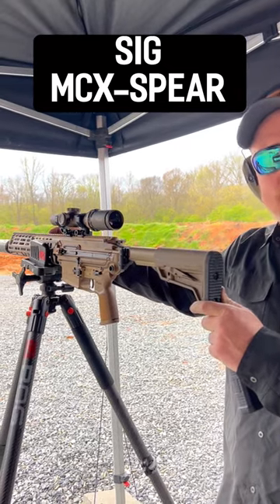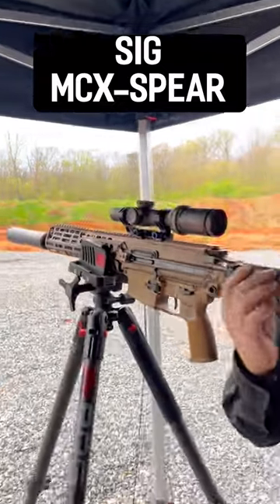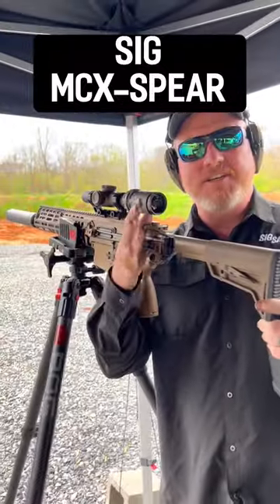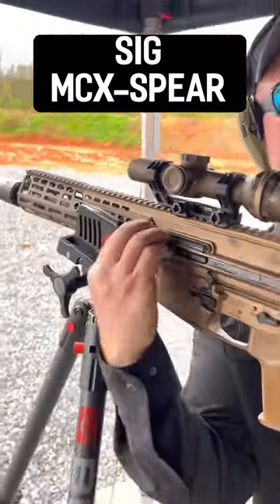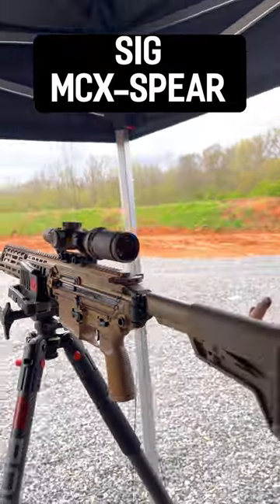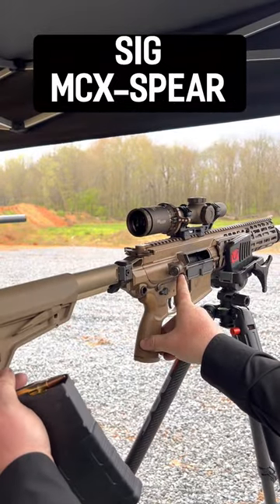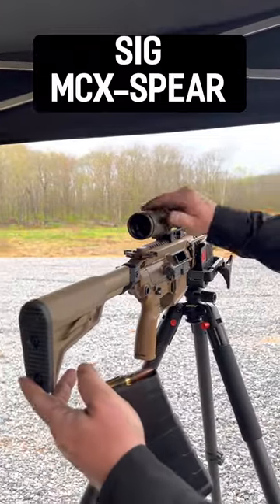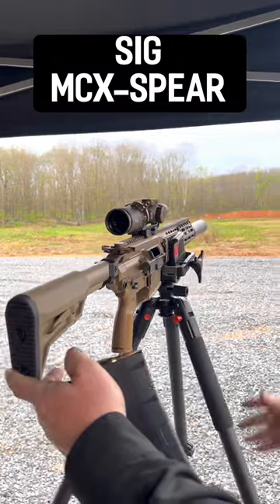Is the SIG SPEAR any good? I tried it out at PSA’s The Gathering